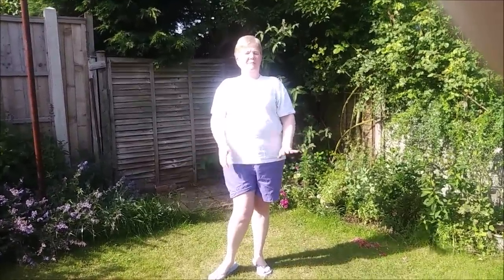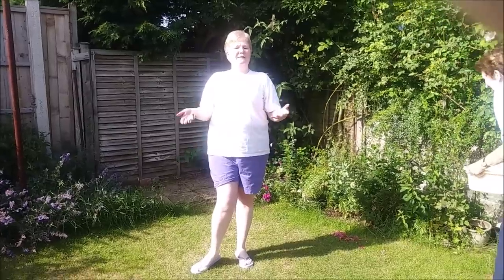WAYS OF KEEPING COOL IN VERY WARM WEATHER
join me as I experience the ultimate cooling down method!